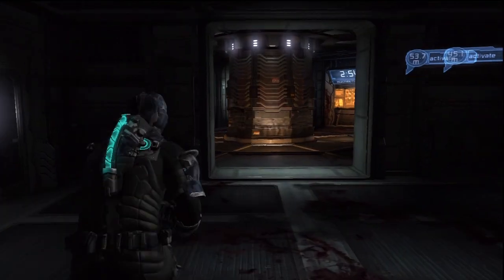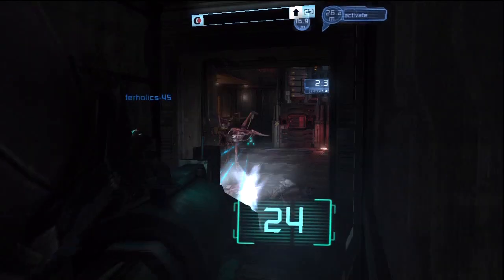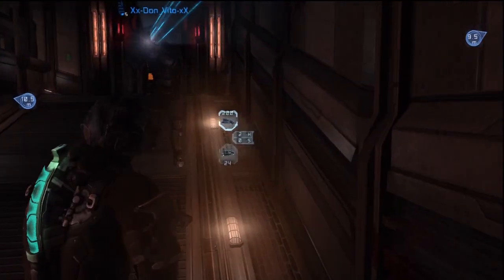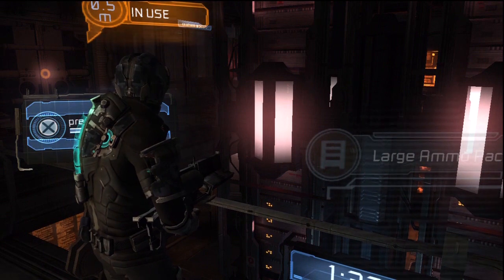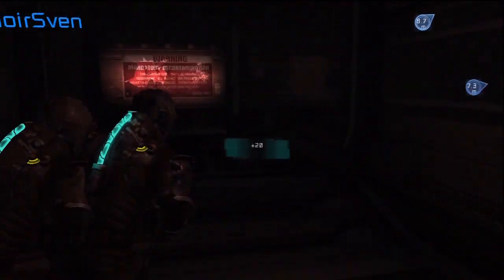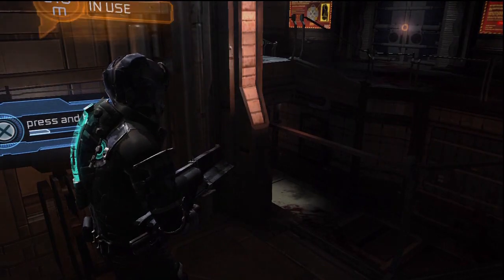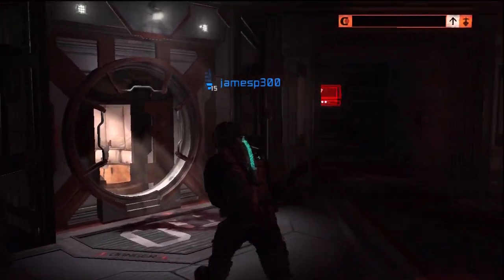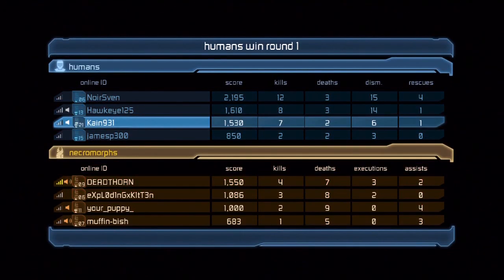(HD)Dead Space 2 Multiplayer Tips: Escape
Here's a quick guide on completing the Dead Space 2 Multiplayer map Escape as the humans.

App is compatible with iPhone, iPod touch, and iPad.
Requires iOS 4.2 or later.